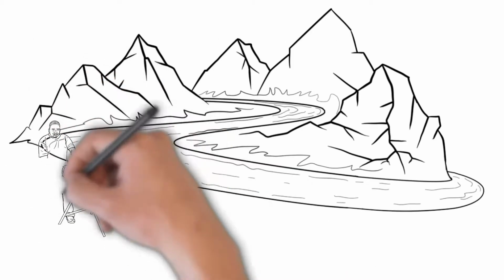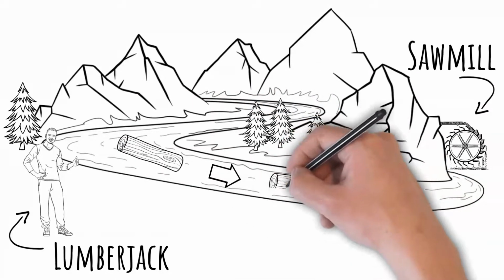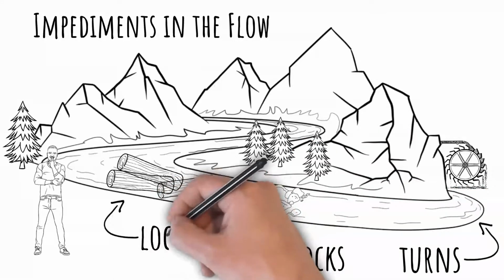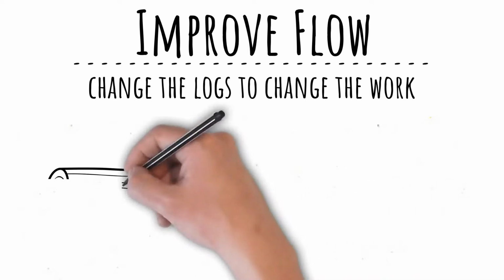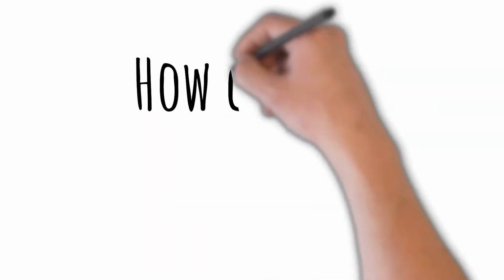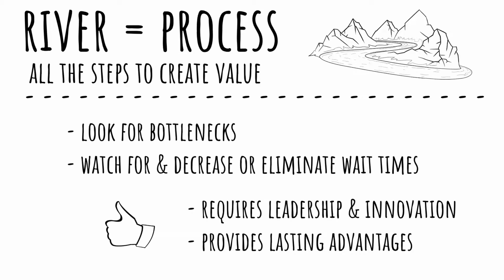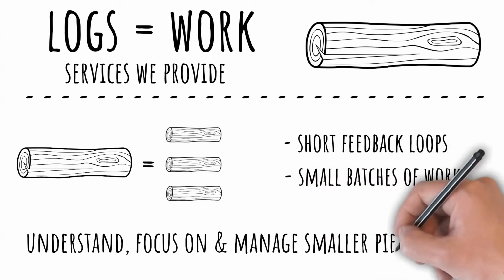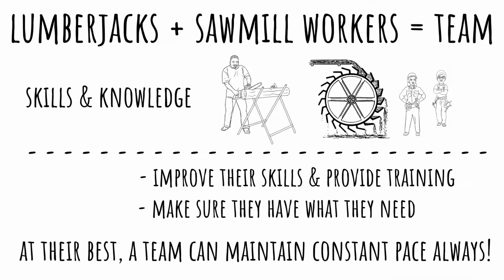Agile Tidbits: Flow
Enjoy a metaphor for improving flow and see how you might be able to apply it in your organization.